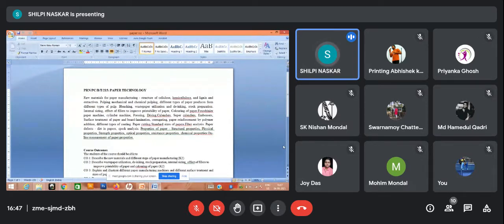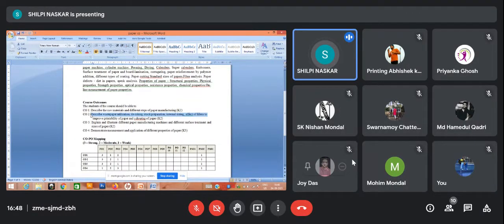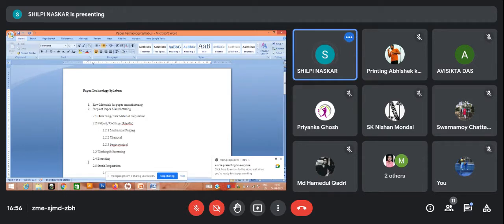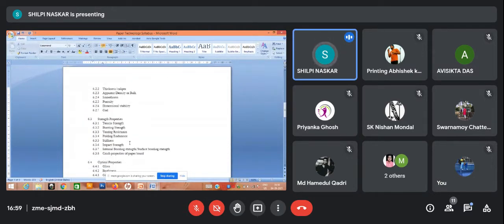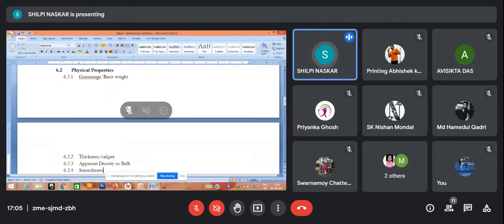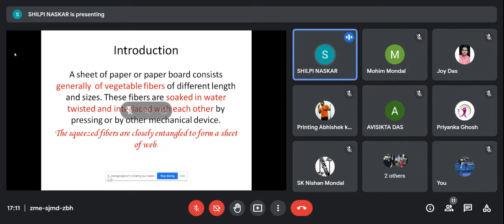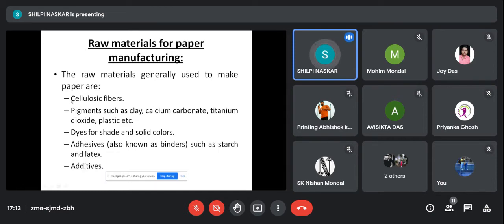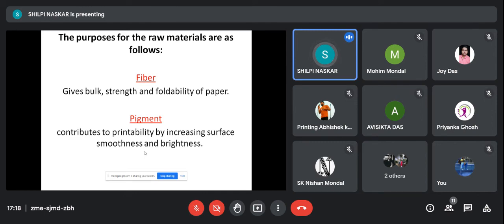PAPER TECHNOLOGY LEC 1 SN MAAM (4 SEPT)